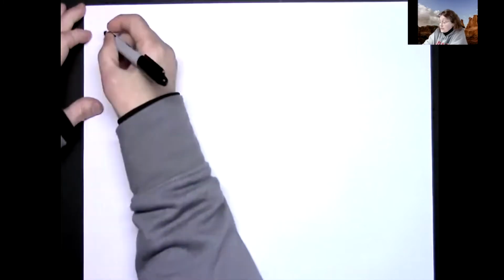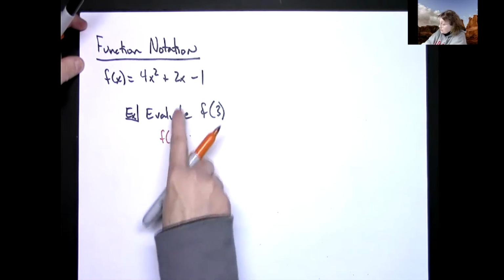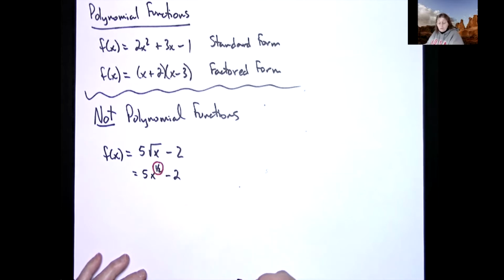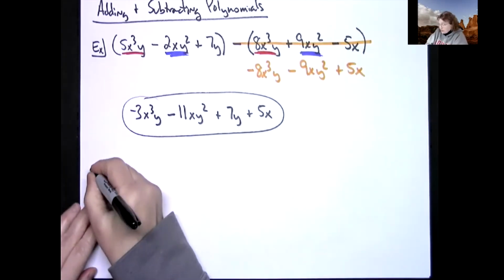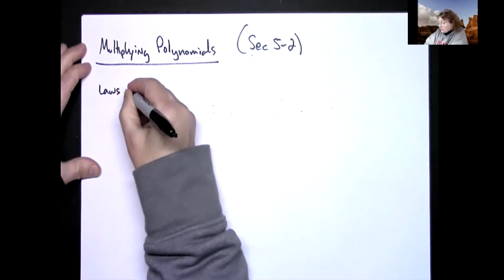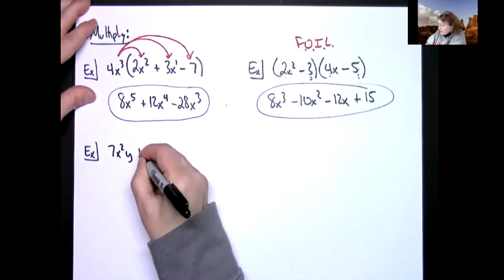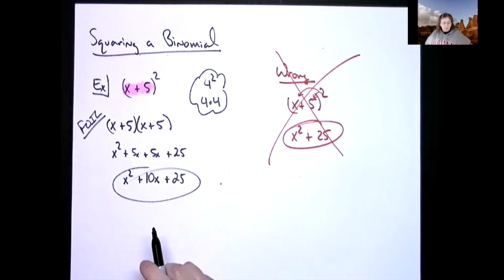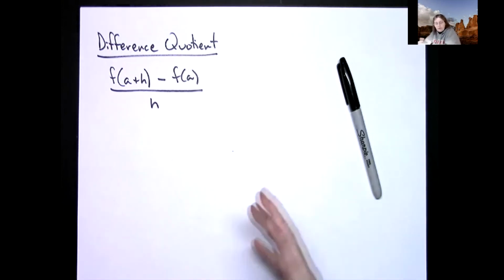Introduction to Polynomials in College Algebra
This video is a recording of a Zoom Meeting for M105 at IUK. It covers a brief review of Sections 5-1 and 5-2 which is an Introduction to Polynomials.

00:00 - Introduction
00:05 - Explanation of the "degree" of a polynomial
01:41 - Degree of a Polynomial Example 1
03:45 - Degree of a polynomial Example 2
06:00 - Function Notation
06:24 - Example of. Evaluating Functions
08:00 - Definition of the Graphs of Polynomial Functions
09:00 - Example 1
09:36 - Example 2
11:30 - Standard Form vs Factored Form
12:30 - Examples of functions that are NOT polynomials functions
17:40 - Example 1 of Subtracting Polynomials
20:31 - Example 2 of Subtracting Polynomials
23:14 - Example 3 in Sentence Form
26:10 - Multiplying Polynomials
26:40 - Review of Laws of Exponents (2 Examples)
30:15 - Example 1 - Distributive Property
31:55 - FOIL Example
33:20 - Binomial times Trinomial Example
37:30 - Squaring a Binomial
40:15 - Binomial times a Binomial Example (Difference of Two Squares)
42:41 - Another Example (Difference of Two Squares)
45:06 - Introduction to the Difference Quotient Formula